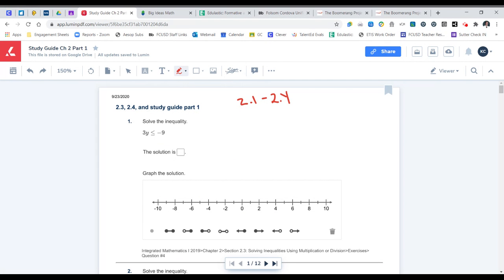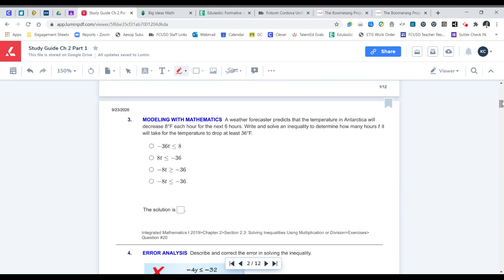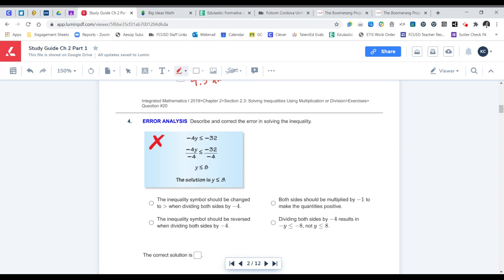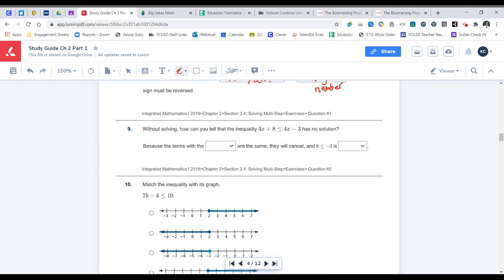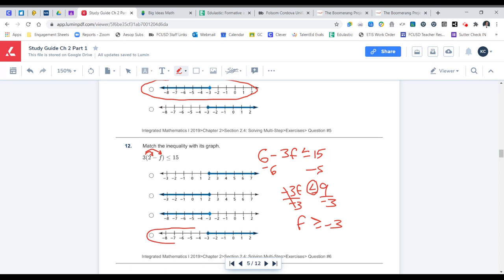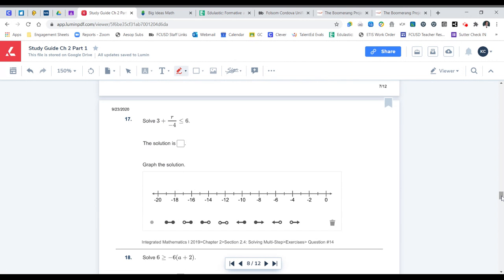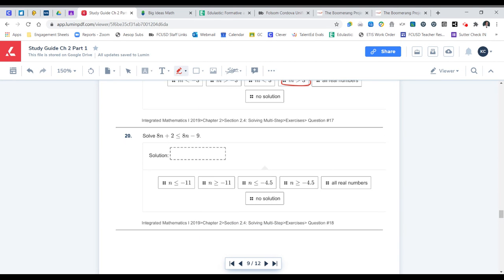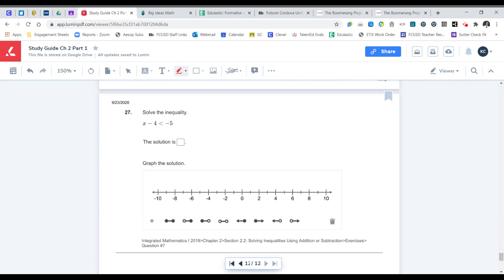Answer Key Study Guide 2 1 to 2 4